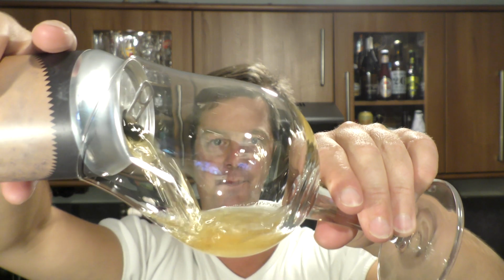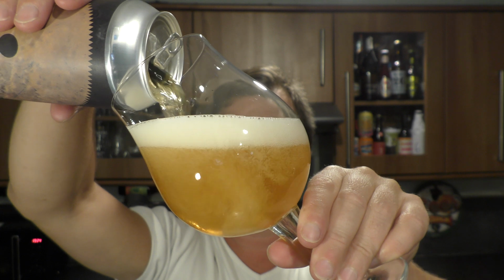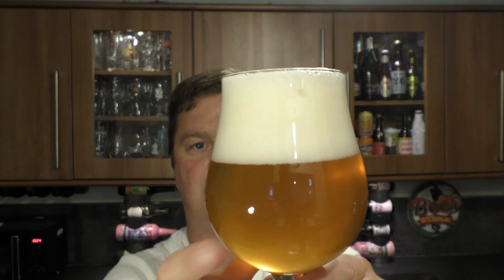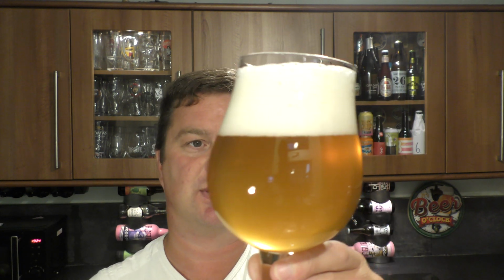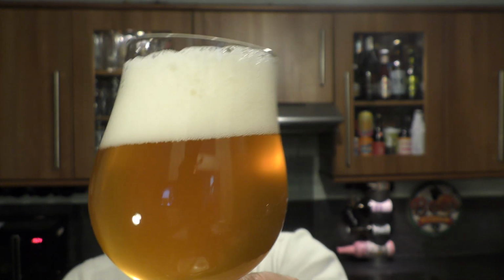Overtone Brewing X DeadEnd Brew Machine Entitled Saison | Scottish Craft Beer Review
Recorded In 4K Ultra HD Real Ale Craft Beer Reviews Overtone Brewing X DeadEnd Brew Machine Entitled Saison | Scottish Craft Beer Review

Overtone Brewing

DeadEnd Brew Machine

Entitled Saison

Scottish Craft Beer

Scottish Beer